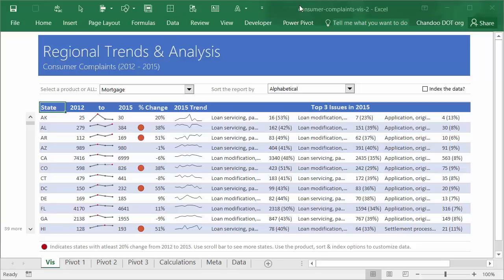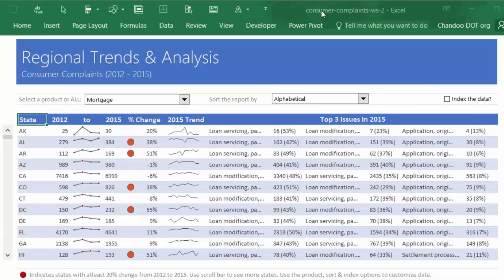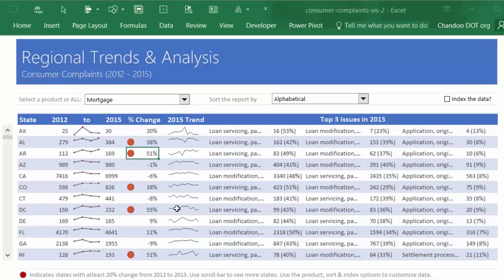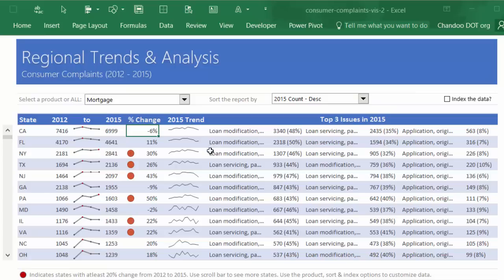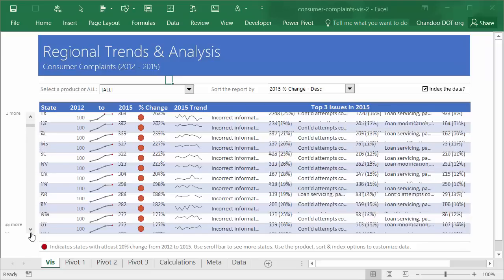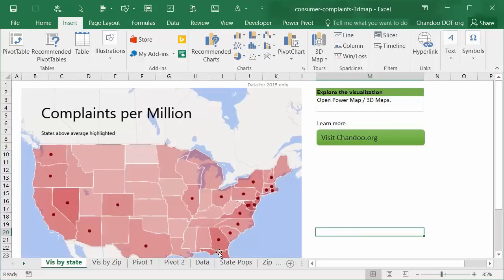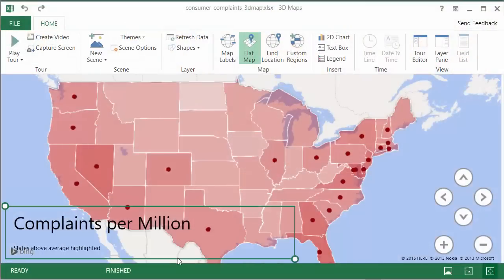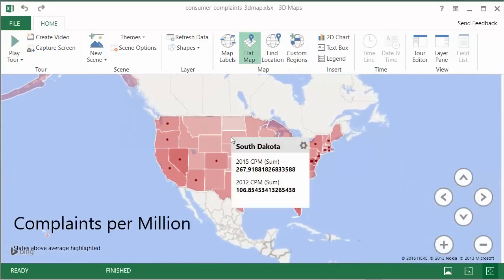Analyzing & visualizing regional trends in Excel - Case study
In part 2 of our customer complaint data analysis case study, we analyze regional trends and visualize the results using sparklines, tables, 3D maps. for full explanation & download workbooks.